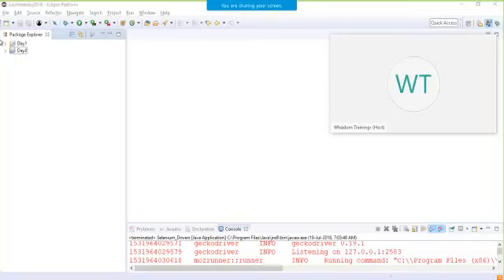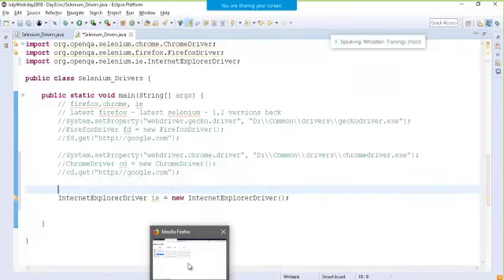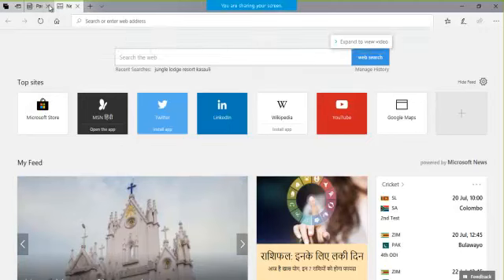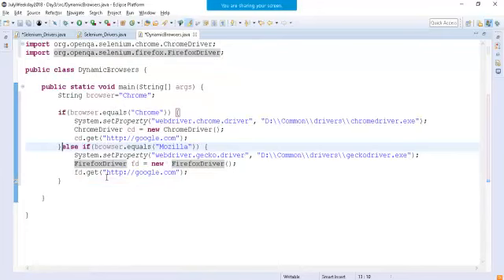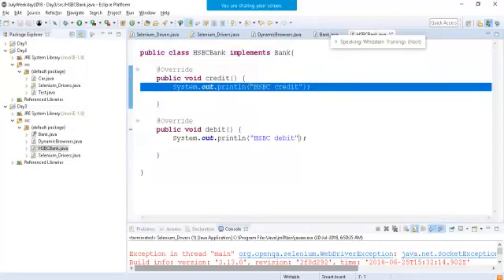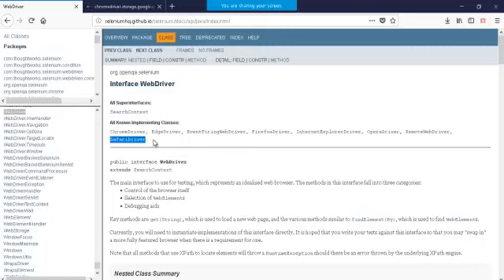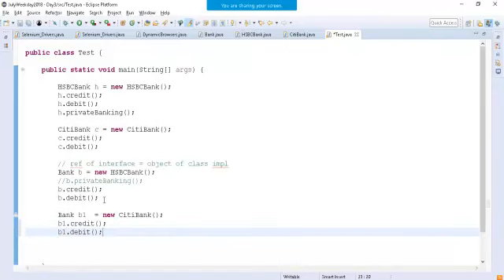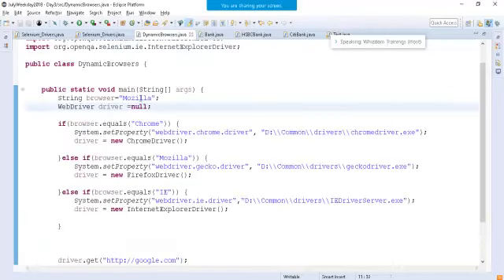Selenium Java Tutorial Day 3